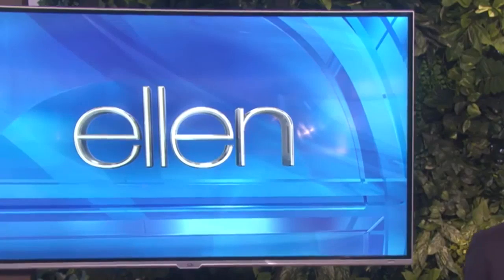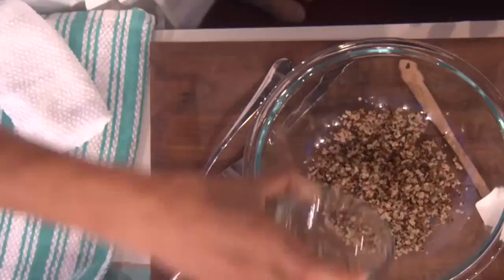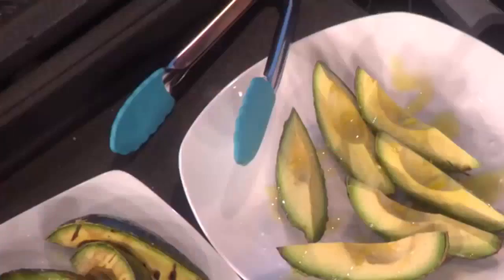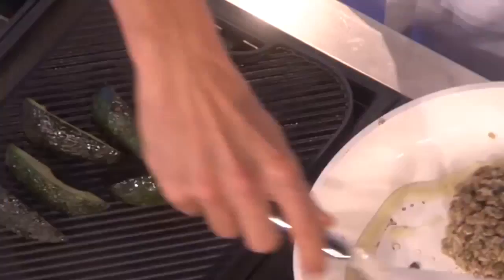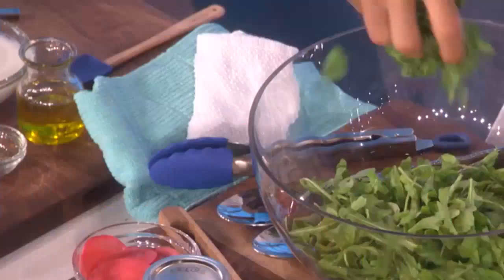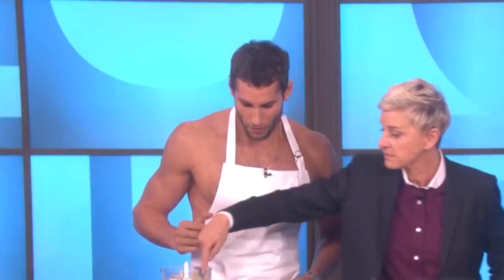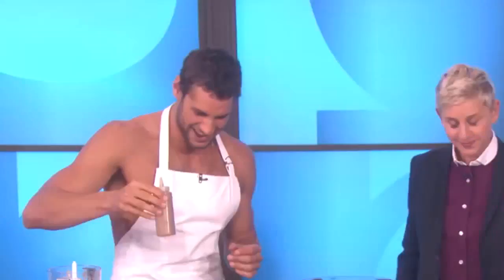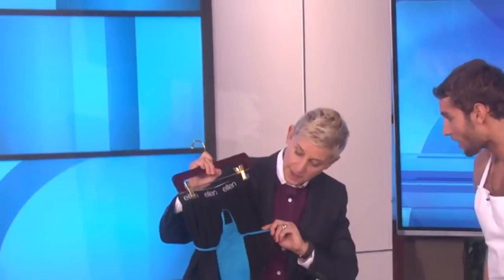Naked Peruvian Chef Franco Noriega Heats Things Up with Ellen - TV SHOW KING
Franco joined Ellen to spice things up with some delicious recipes after he stripped down!